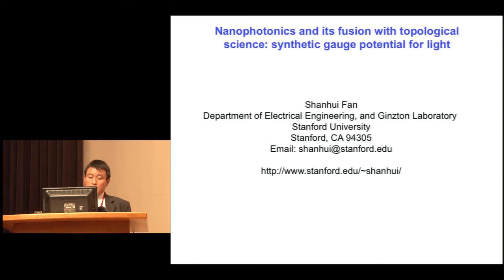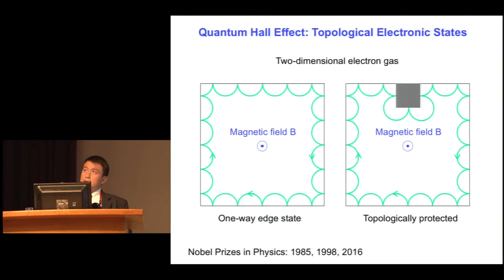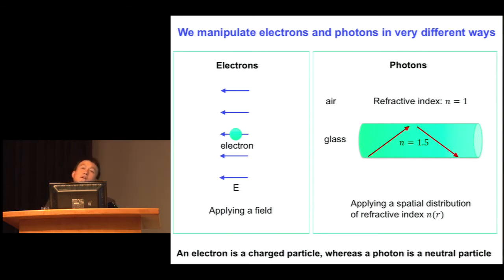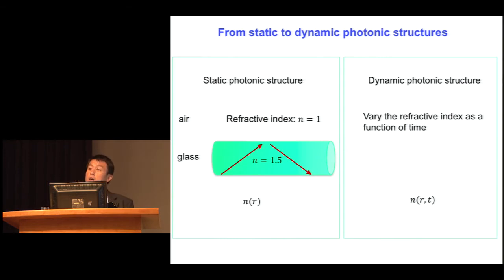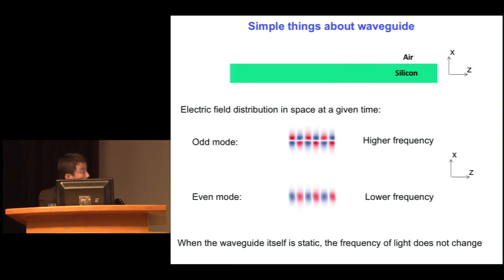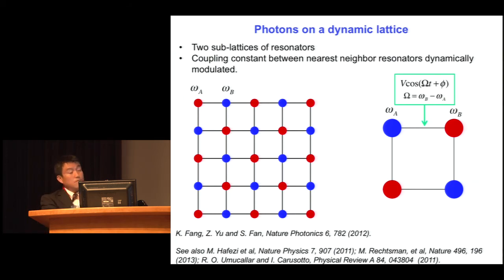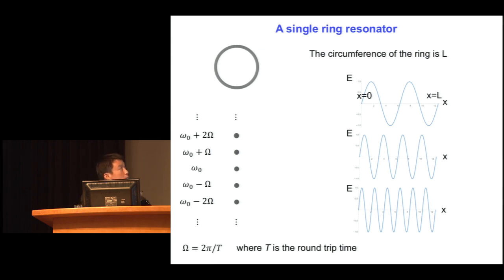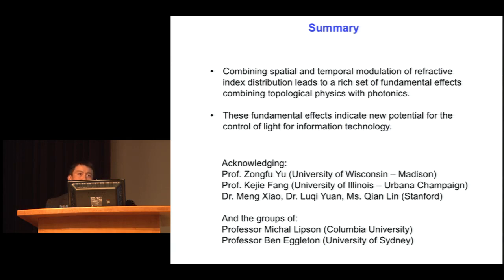4th Kyoto Prize Symposium [Materials Science and Engineering] Shanhui Fan, July 2, 2017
4th Kyoto University-Inamori Foundation Joint Kyoto Prize Symposium

Shanhui Fan
Professor, Stanford University

“Nanophotonics and Its Fusion with Topological Science: Synthetic Gauge Potential for Light”

The mathematics of topology concerns the general property of geometric objects that is independent of continuous change of the size and the shape of the objects. The concepts of topology are now widely used to develop deep insights into the fundamental properties of the states of physical matters. Here a key development is the concept of topological robustness. A physical quantity that is related to the topological properties of the physical states tends to be robust against the fluctuation of the systems. In condensed matter physics, the developments of topological concepts have revolutionized our understanding of many-body electronic systems in the past several decades.

In this talk, we highlight the emerging fusion of photonics with topology. For electrons, a key Scapability for creating non-trivial topological effects is through the use of magnetic field. Photons are neutral particles, and therefore there is no naturally occurring magnetic field that couples to photons. Nevertheless, we show that in photonic systems undergoing refractive index modulation, the phase of the modulation in fact provides a synthetic gauge potential and an effective magnetic field for light that breaks time-reversal symmetry for light. The research effort in this direction may lead to the creation of highly versatile on-chip photonic circuits, with enhanced reconfigurability and robustness for information processing.